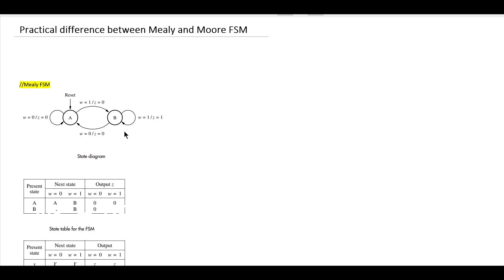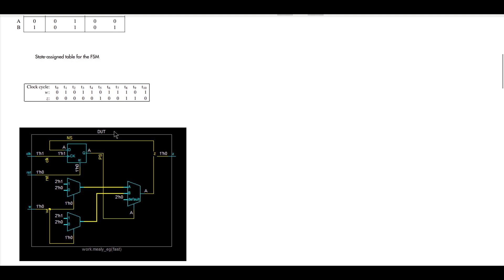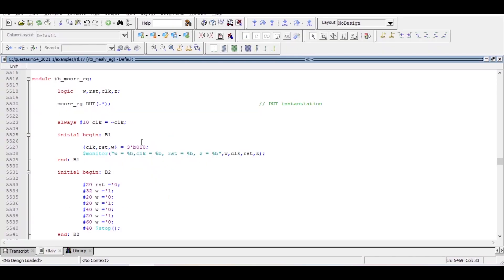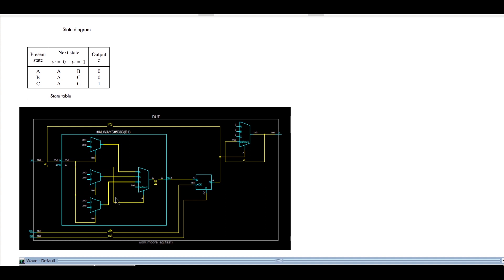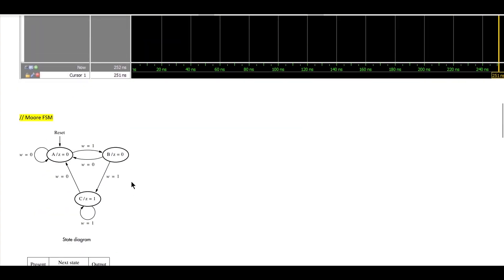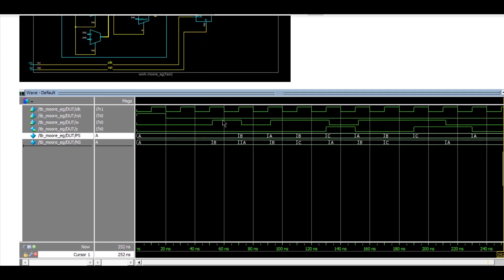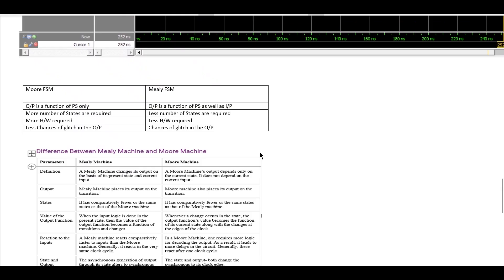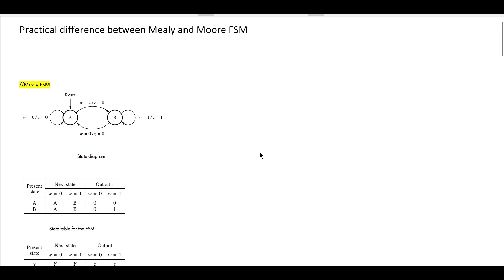Practical Difference between Mealy and Moore FSM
This video is all about the practical difference between Mealy and Moore FSM with the help of HDL code and waveform.